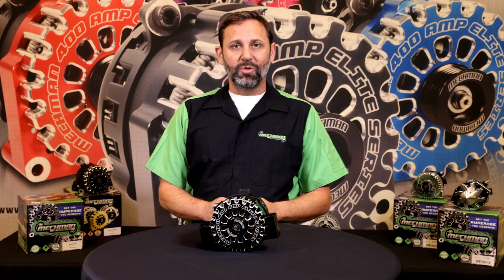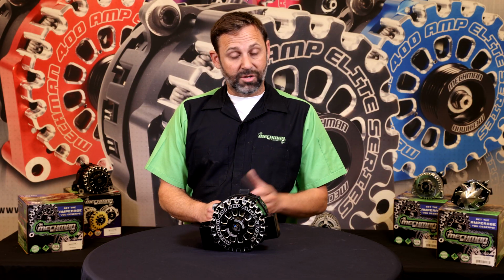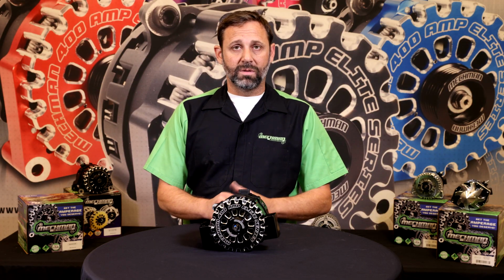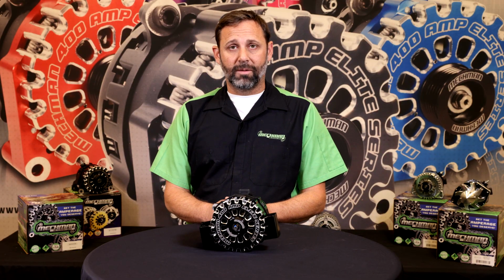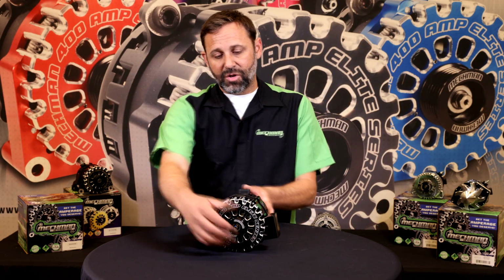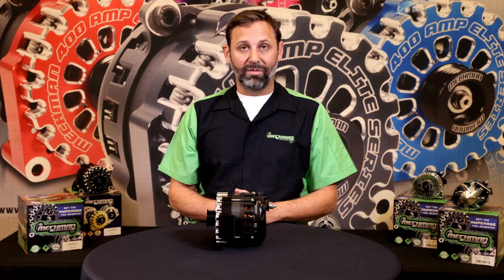⚡ The Ultimate Charging Upgrade for Your 4.2L Trailblazer or Envoy ⚡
If you're tired of voltage drop, dimming lights, or an alternator that can't keep up with your audio system, we've got the solution.

The Mechman B8498400B delivers a massive 400 amps of power with over 200 amps at idle, making it the perfect choice for daily drivers and serious audio builds alike.

✅ Beautiful black billet housing
✅ Direct plug-in installation
✅ True large-case hairpin technology
✅ Massive 12-diode rectifier for superior thermal handling
✅ Oversized output stud
✅ Premium high-speed bearings and seals
✅ Built to last for years of reliable service

Whether you're powering a large audio system or simply want the most reliable charging system available for your GMT360 platform, this alternator is engineered to outperform the competition.

👇 What are you running in your Trailblazer or Envoy? Audio system, off-road accessories, lighting, or all of the above?